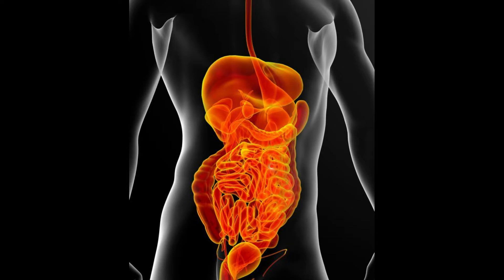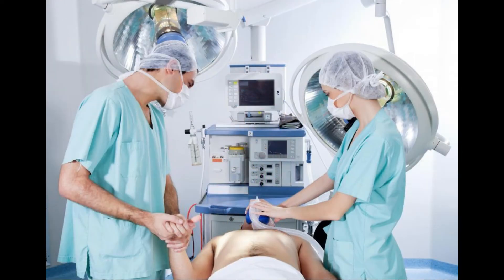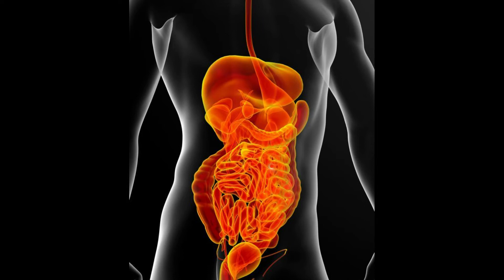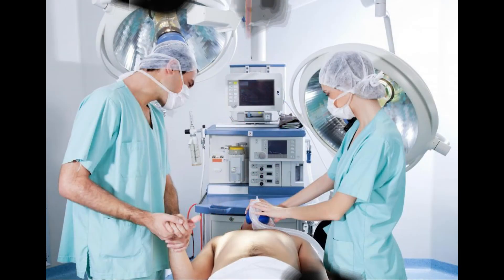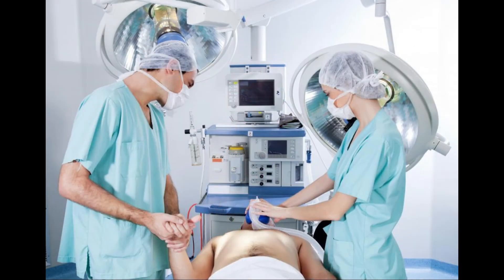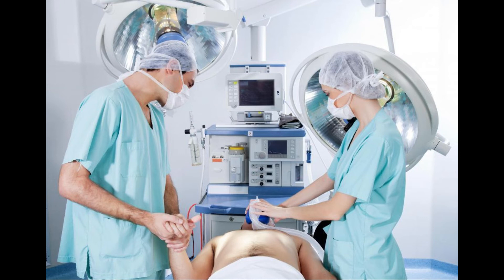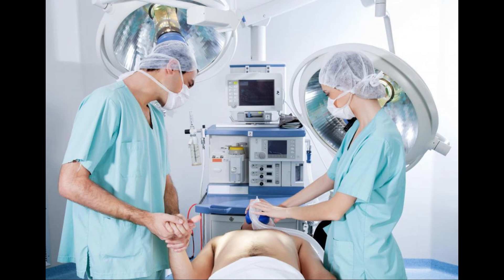What Is Involved in the Placement of a Dobhoff Tube